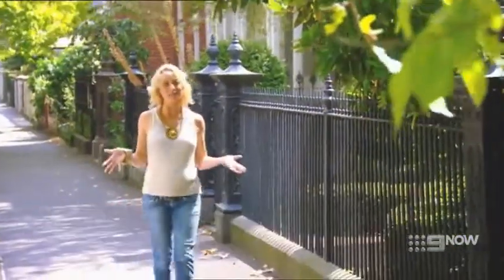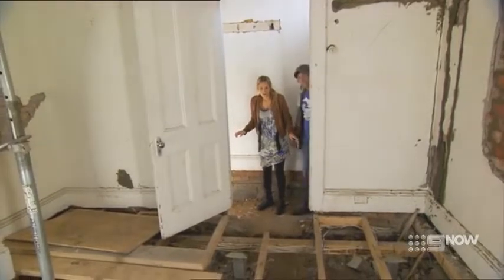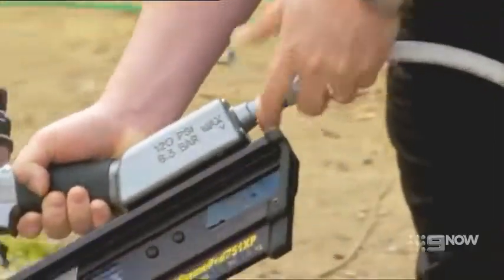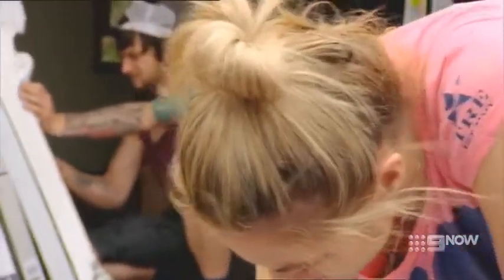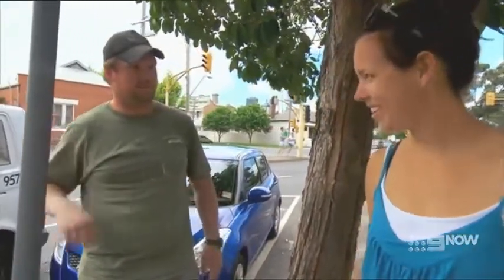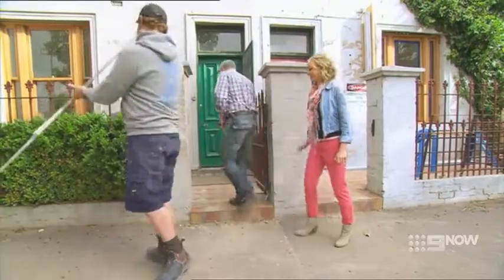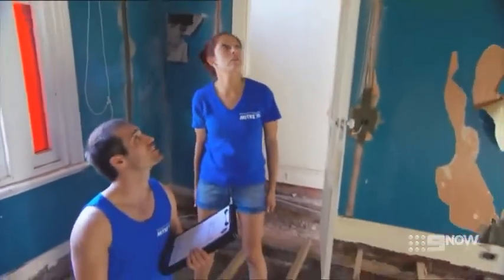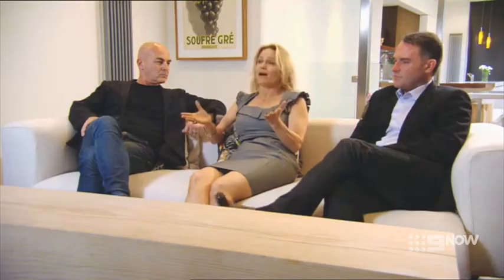The Block Australia - Season 5 Episode 12 (2012)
The Block AU (2012) - Season 5 Episode 12 (S05E12)